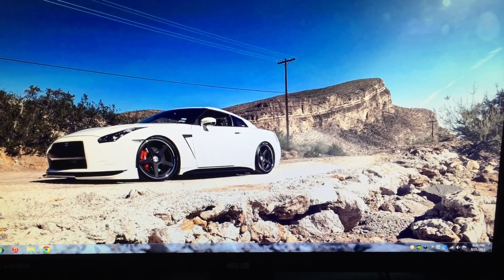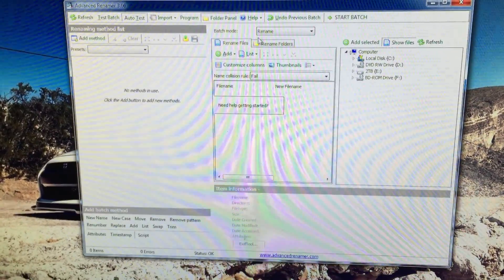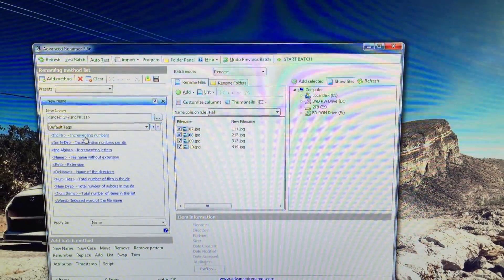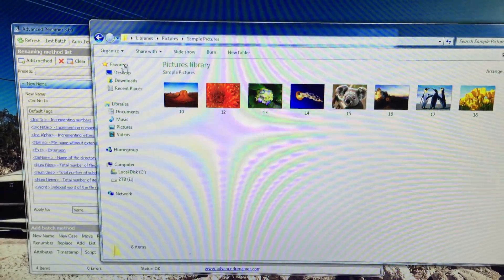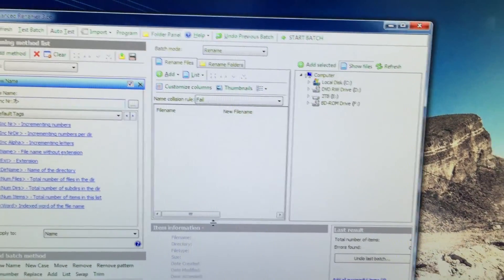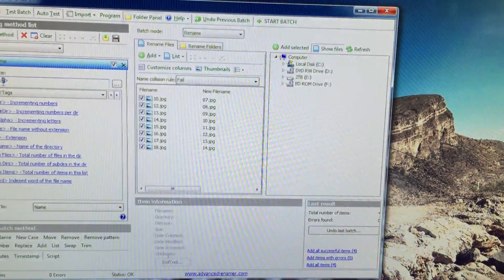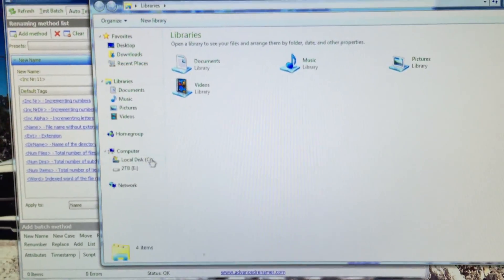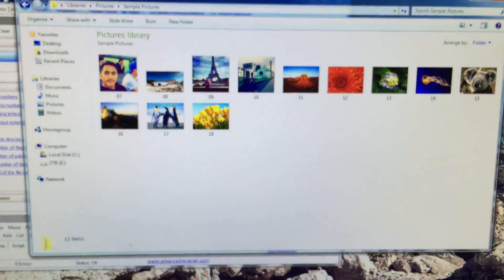rename multiple pictures at once with AdvancedRenamer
quick easy tutorial of how to rename pictures in case you have some on your computer and when you try and import new pictures with same names and they would try to replace existing ones ...this program is to rename so that you can place all the pictures in one neat folder!